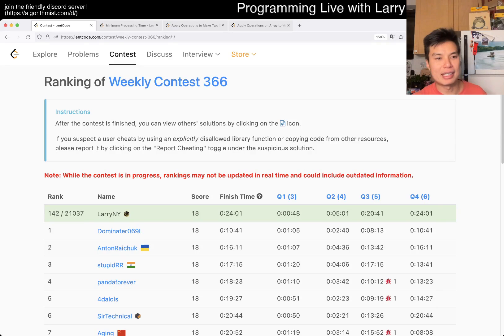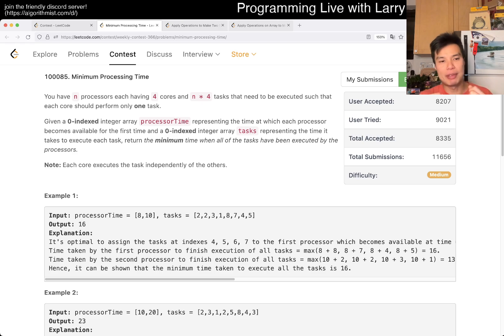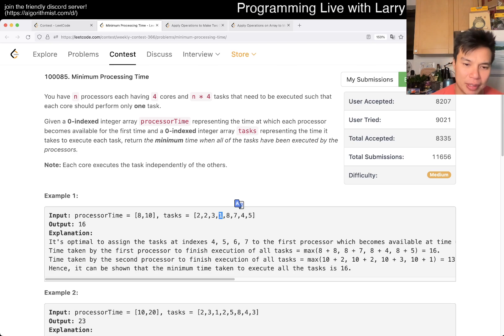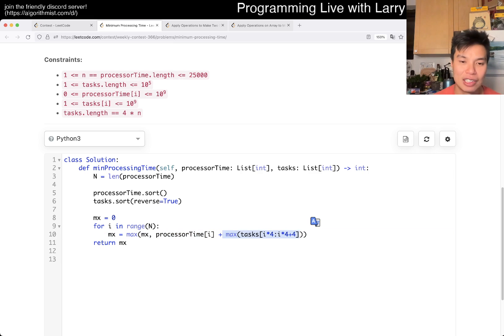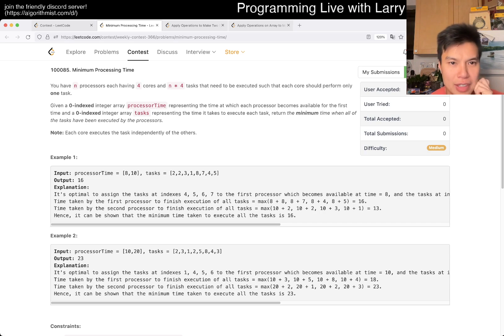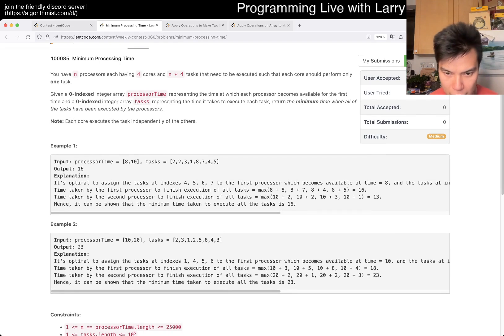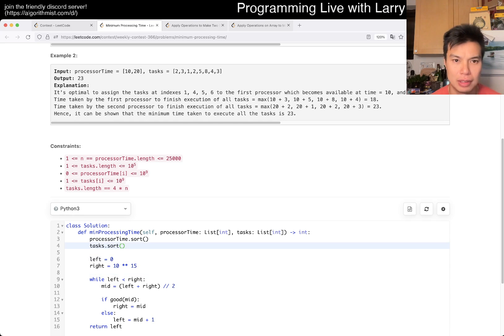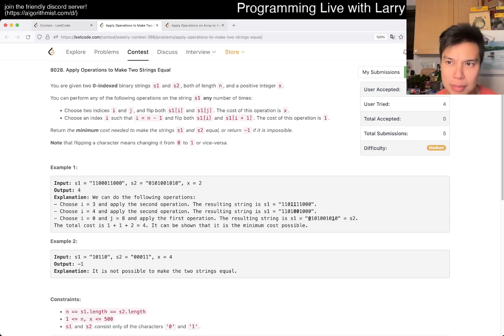2894. Minimum Processing Time (Leetcode Medium)